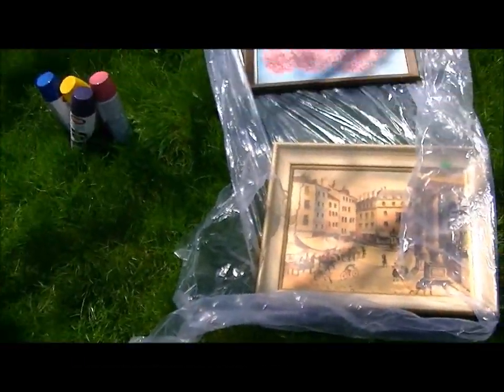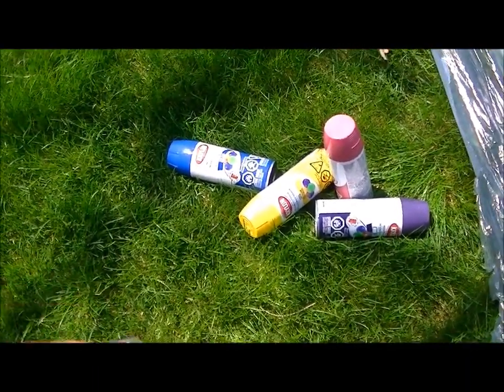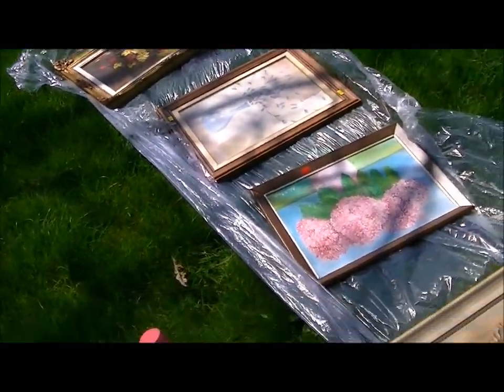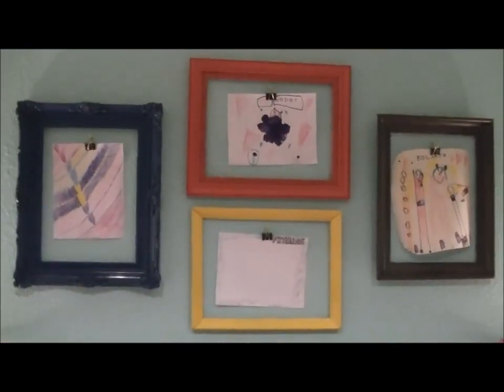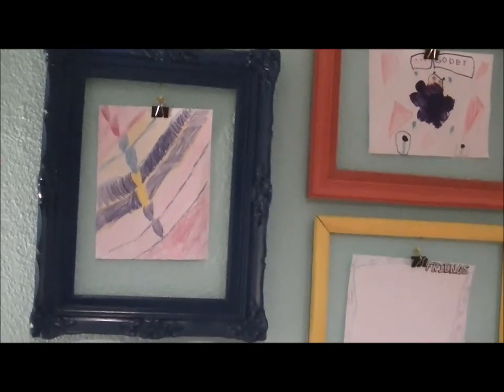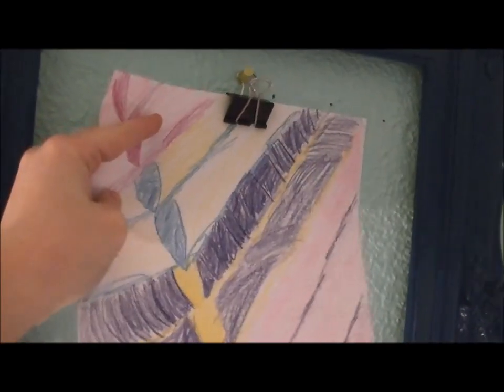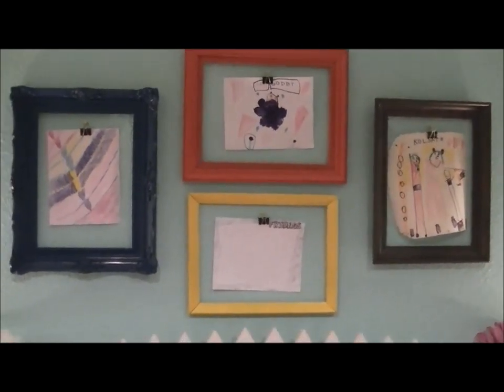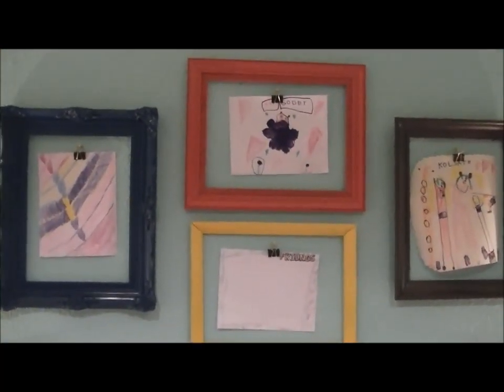DIY Kids Art Gallery Wall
A Quick, Easy and Inexpensive Project to give your kids a cool and colourful art gallery wall!

Man I love spray paint!

Display your child's art today!